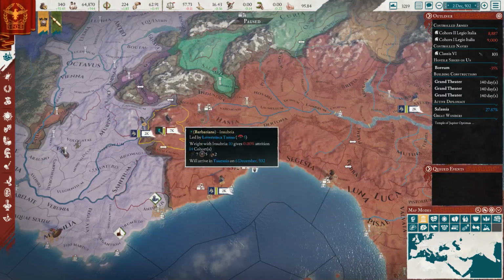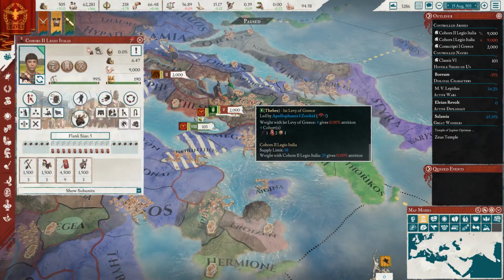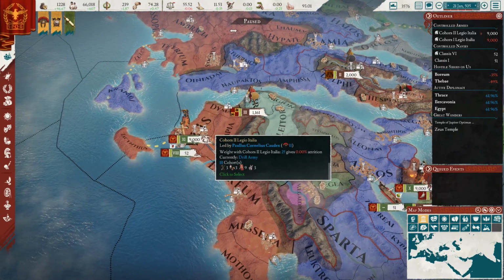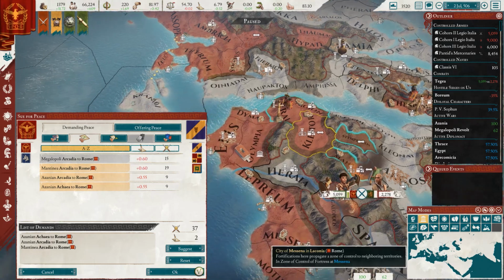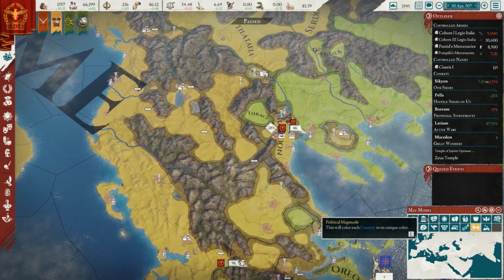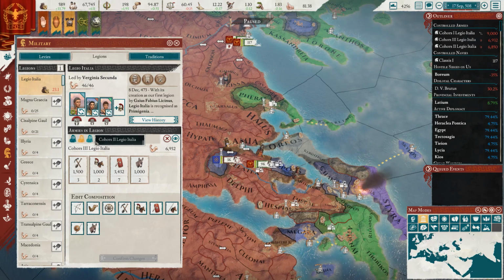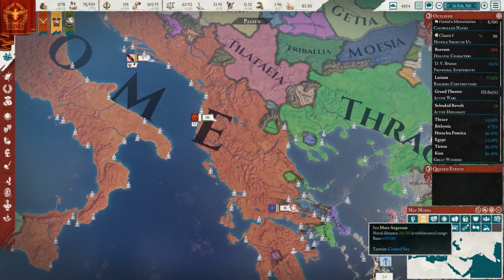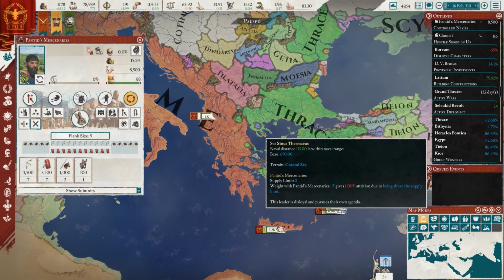Imperator: Rome - Roman Republic pt. 9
Greece is always quite involved & this playthrough is no exception.